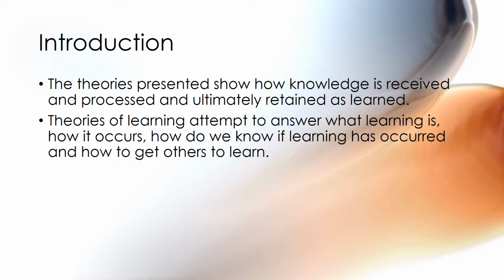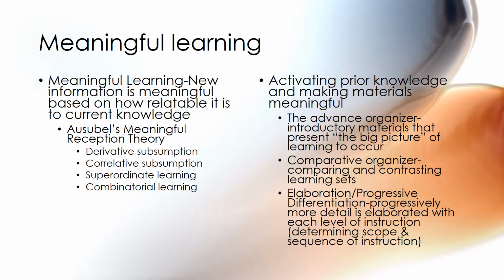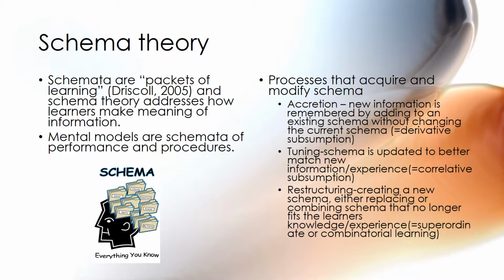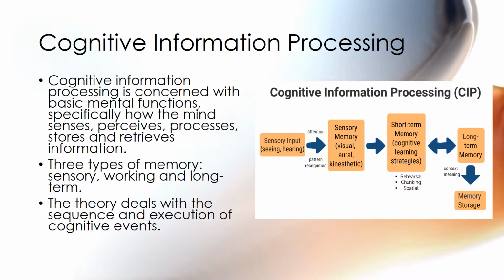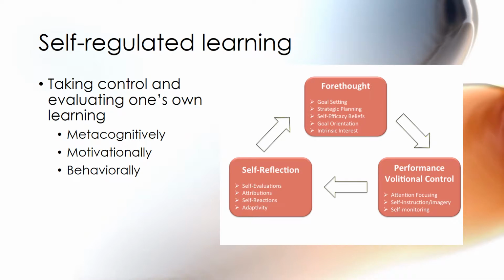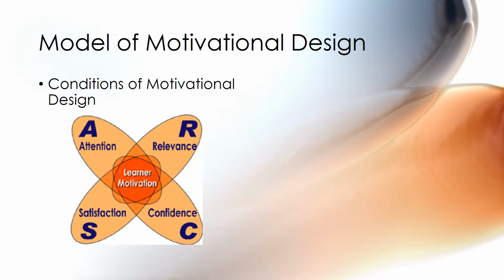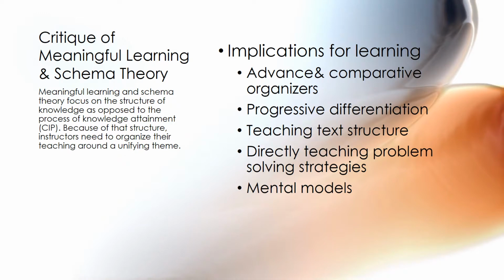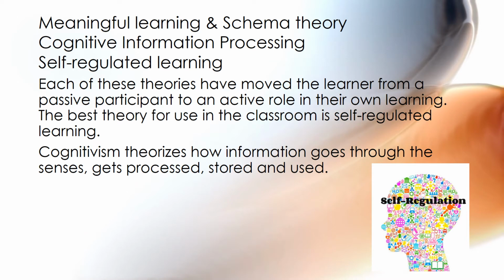Module 2 Critical Review LaPlace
Module 2 Critical Review
Learning Theory and Instruction